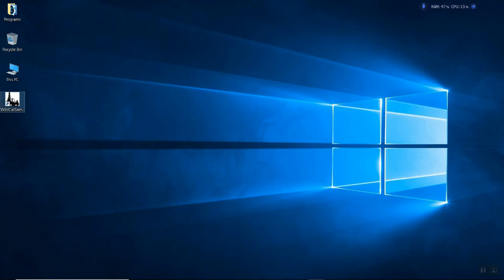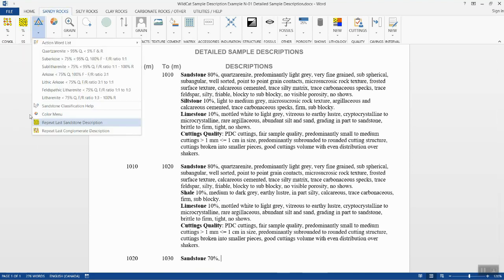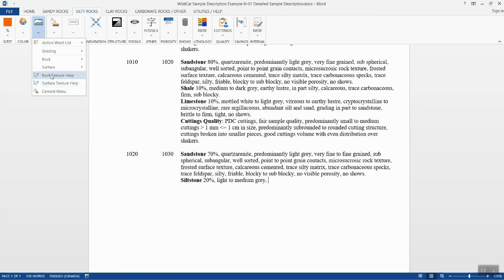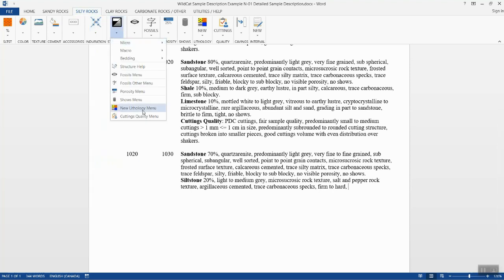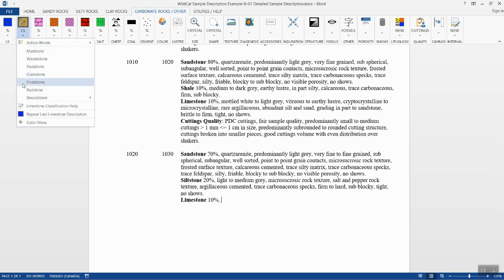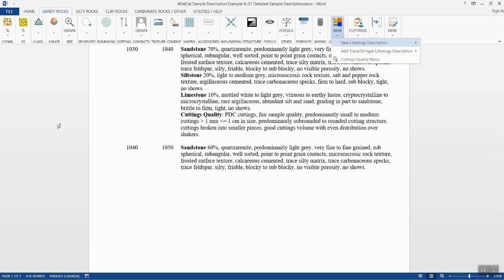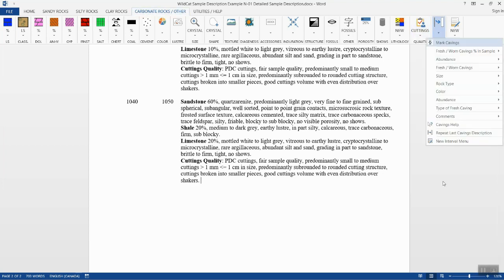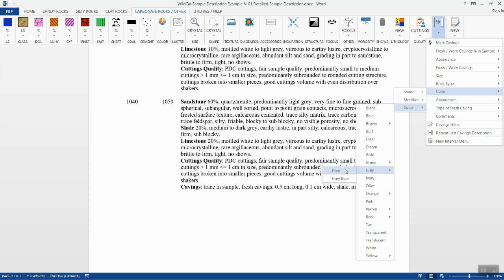How to Describe Samples Using The WildCat Sample Description Program Video 3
More information on how to use the WildCat Sample Description Program.